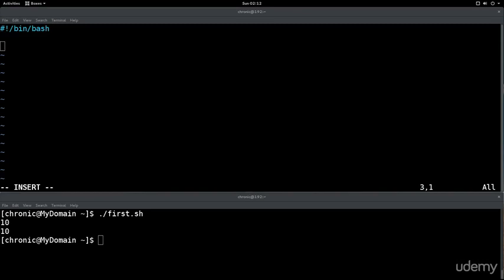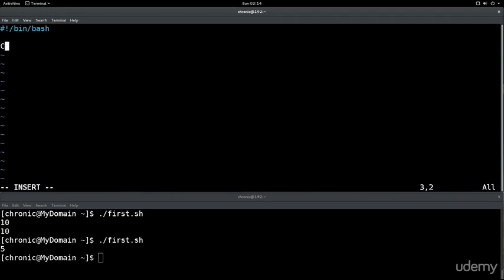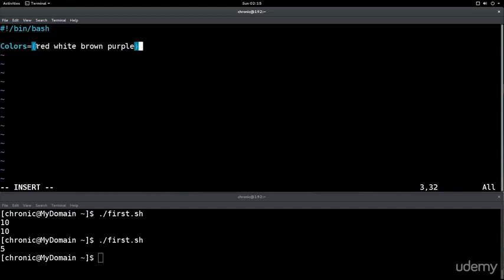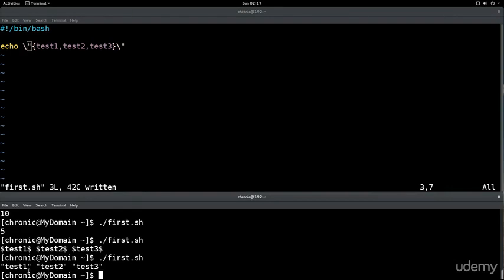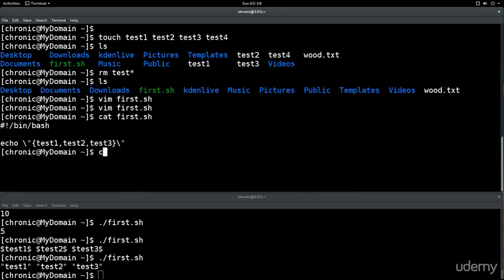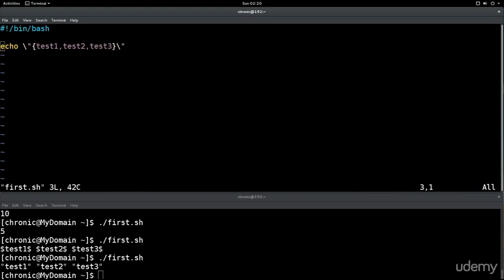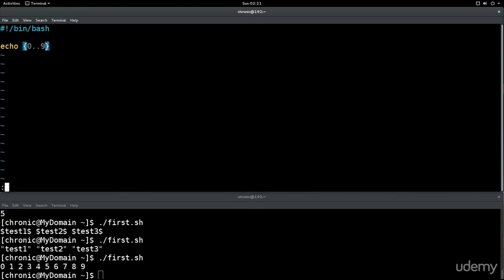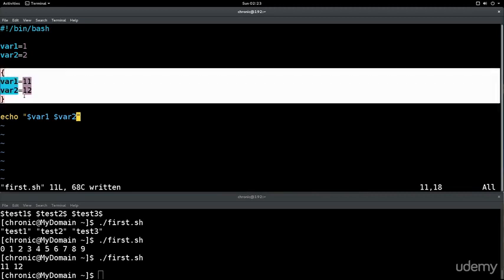Parenthesis and Curly braces